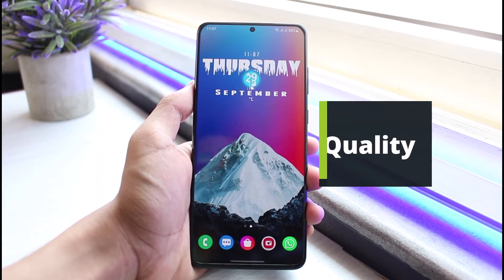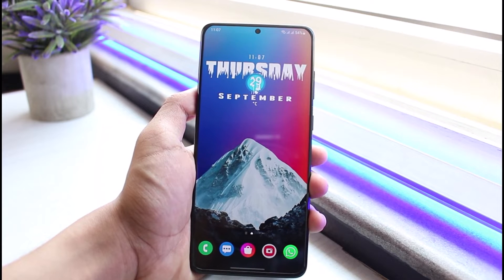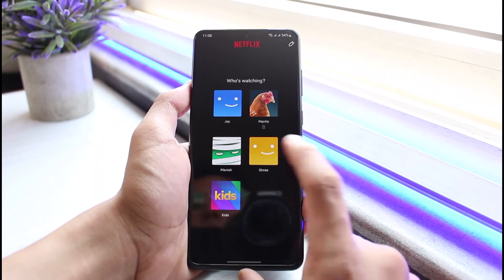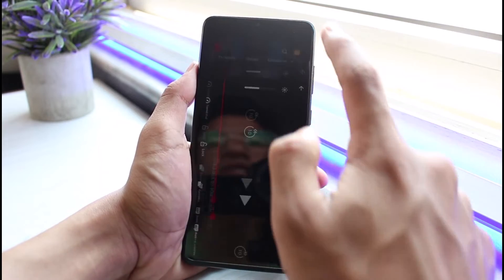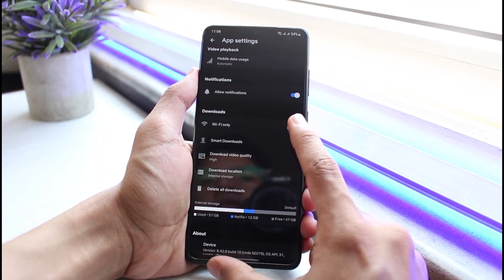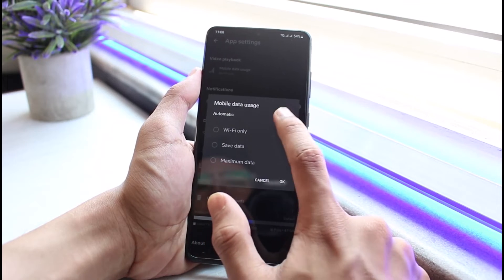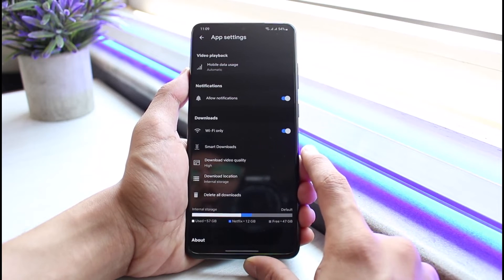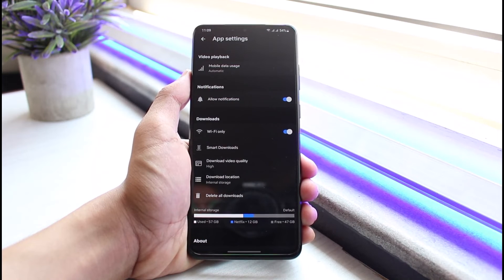How to Fix Netflix Quality on Phone !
This video guides you in easy step by step process to fix the quality or streaming or downloads on Netflix. So make sure to watch this video till the end.

Follow these simple steps:
1) Update the Netflix app to the latest version
2) Open Netflix and login to your account
3) Tap on the profile icon on the top right
4) Go to App Settings
5) Now select Mobile Data Usage
6) Set it Maximum Data or High WifI Usage
7) Or, your quality is also based on your plans
8) Upgrade your plan to Standard (1080p) or Premium (UHD 4K) to increase the quality.

0:00 Introduction
0:19 Update Netflix App
0:38 App Settings
1:34 Account Settings
1:56 Outro: Final Verdict